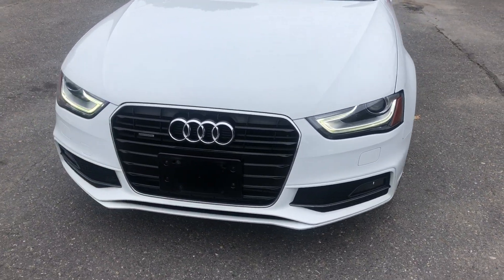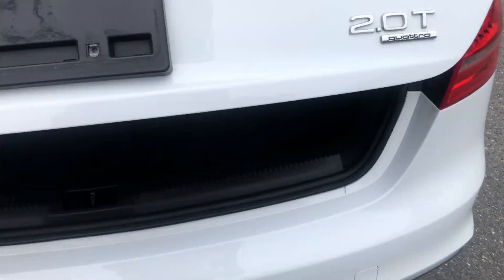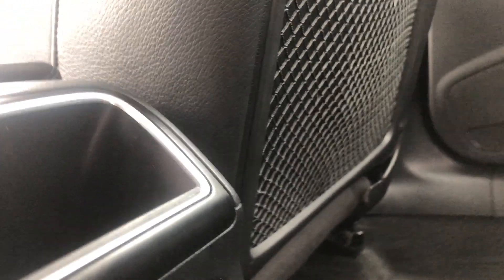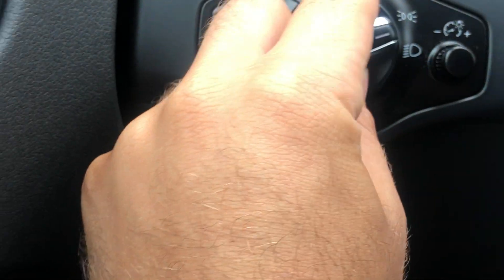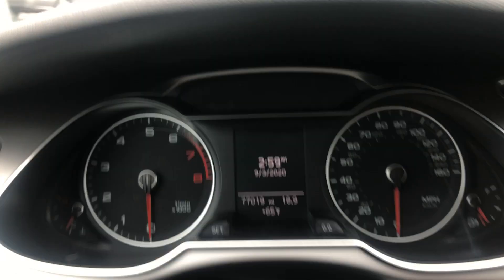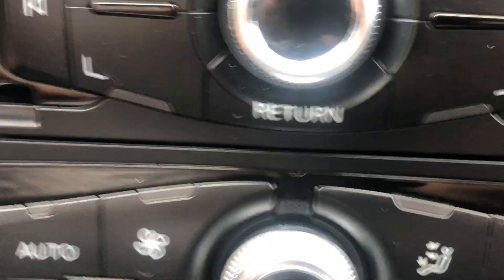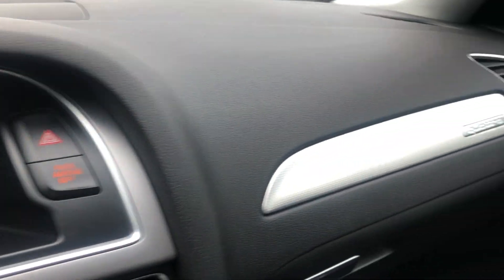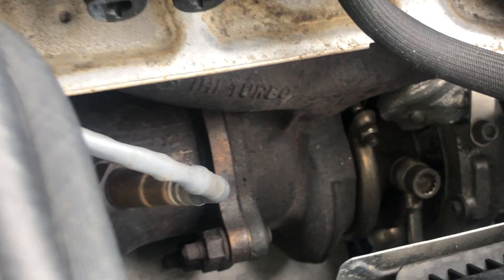2014 Audi A4 S-Line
2014 Audi A4 S-Line